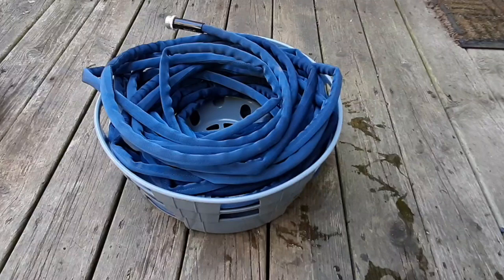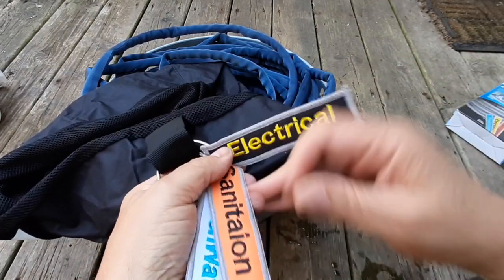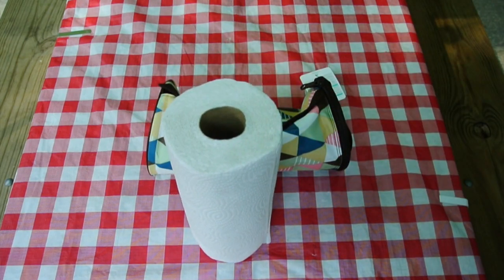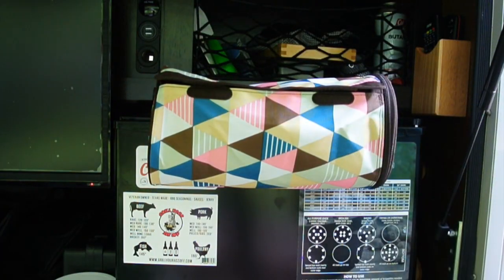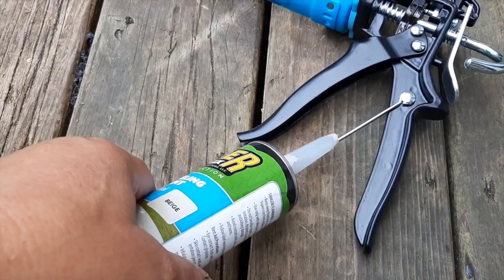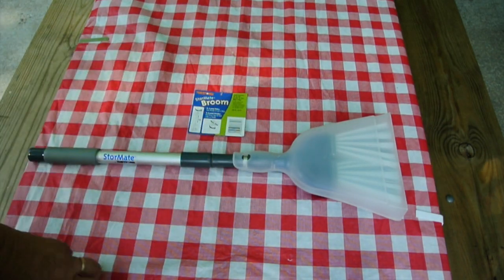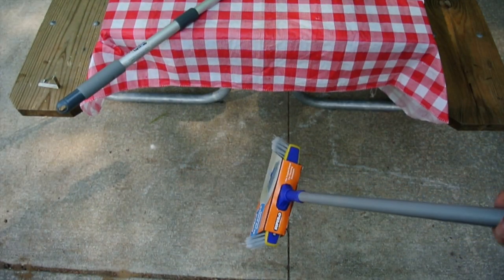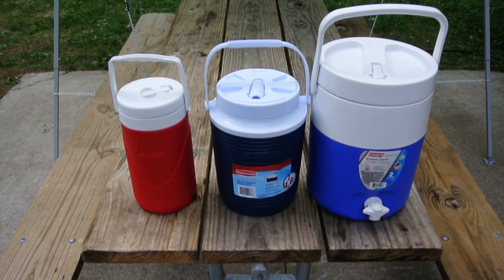Five semi-useful RV Things - Episode 20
In this episode of 5 things, we look at a:

Advertisement
Hose and cable bag
Outside paper towel holder
The Ultimate Caulking Gun
Better than a RV broom, broom
A water jug that fits in a RV fridge